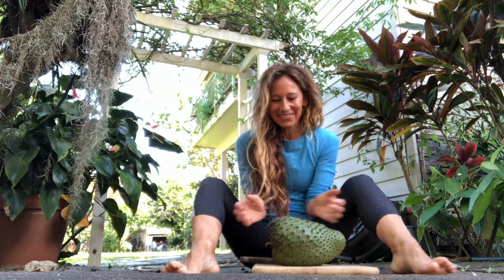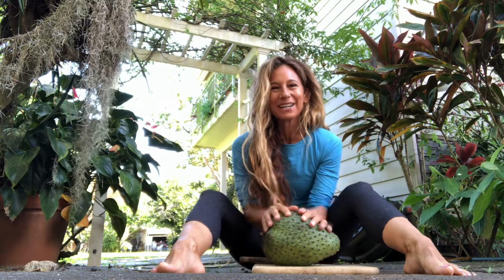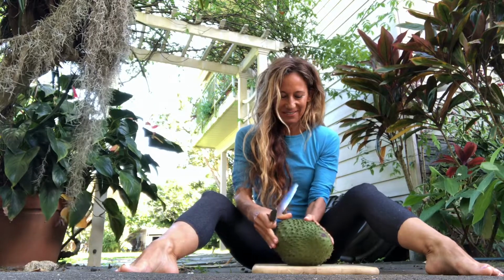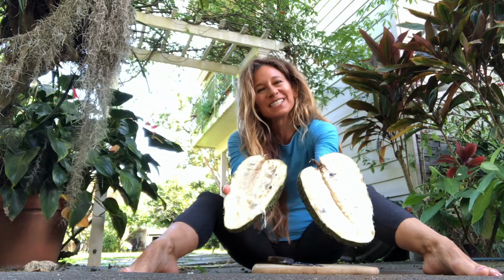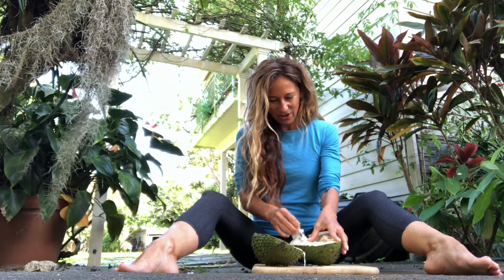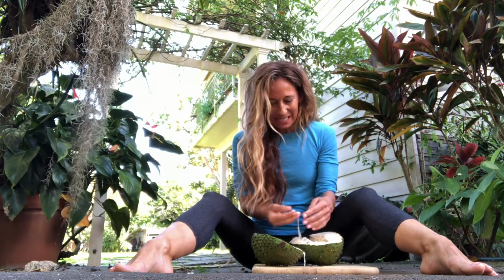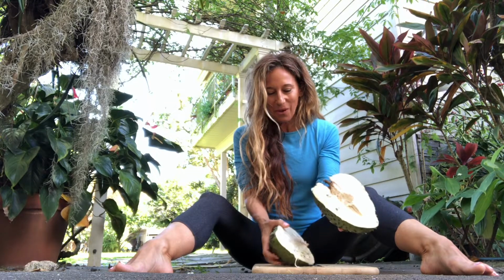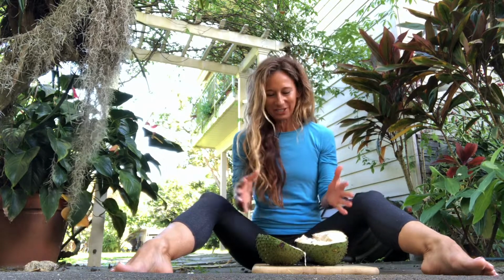Cutting Open Fresh Soursop | Nora on the Road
To my delight, I found fresh soursop in Hawaii! In this quick video, I am going to show you what it looks like and how to cut it open.

Follow this link for more information on soursop and 2 of my favorite soursop recipes!

This video is part of a new series called "Nora on the Road!" I am excited to be sharing with you snippets of some of my yoga travels and adventures. You can also follow my yoga adventures on my Instagram @noradaylive.

♥ Say hello to me here..